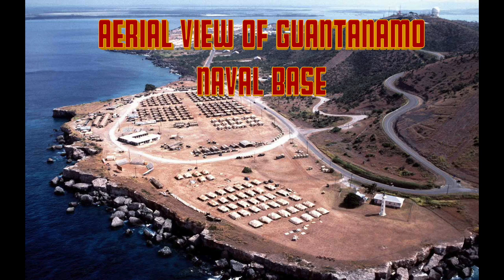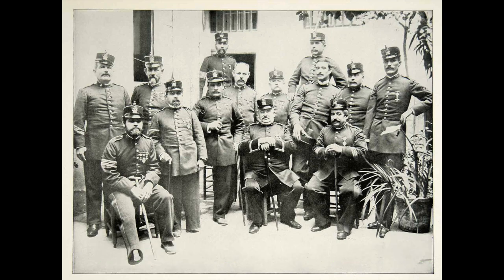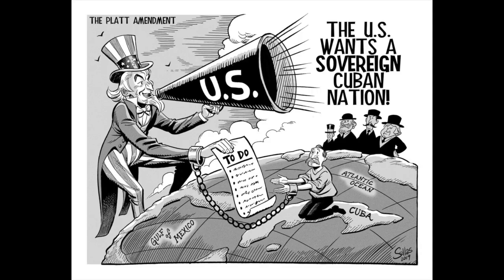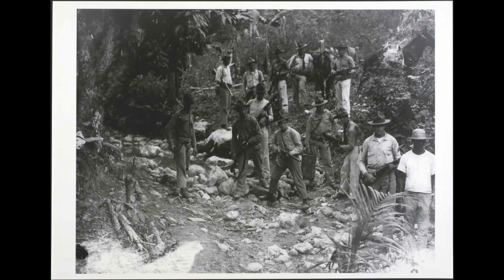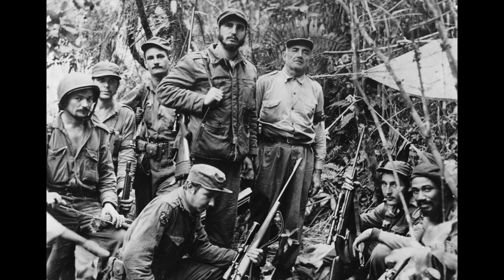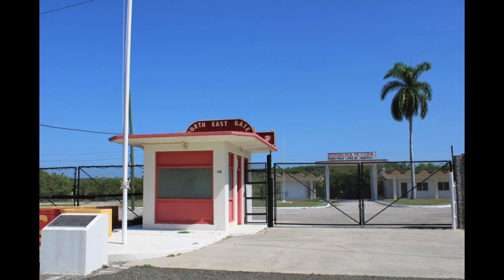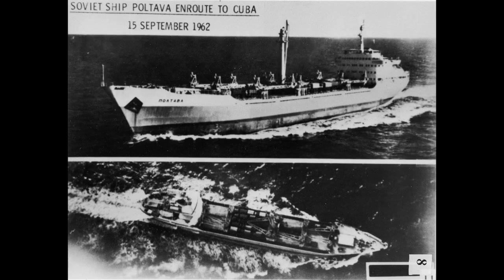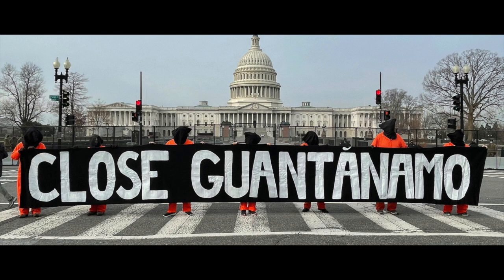A history of the Guantanamo Bay Naval Base. USA's naval base in Cuba 🇨🇺 WITH MUSIC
The infamous Guantanamo Bay Naval base in Cuba known as Gitmo is the oldest American military base created in another country in 1903. Since the 1960s the Cuban government has demanded that the US leave their country. Since 2002 the USA has used the base to detain and torture captured terrorist suspects. Learn about this naval base and how Cuba went from being a Spanish colony to becoming a banana 🍌 republic of the United States 🇺🇸 to being an enemy of the USA.